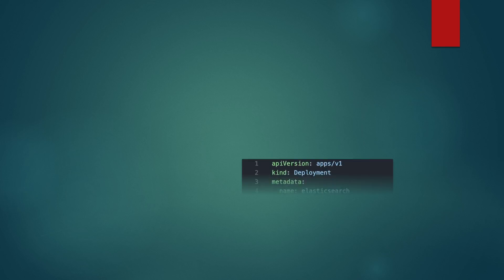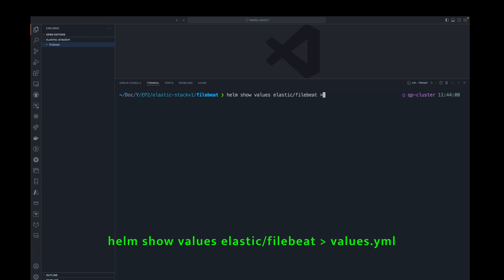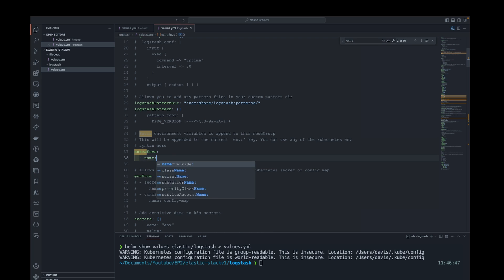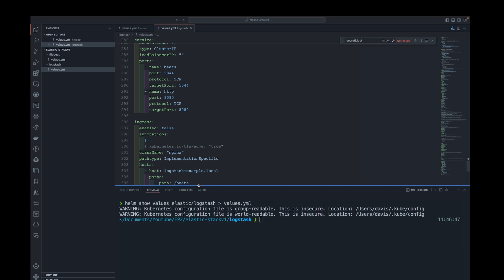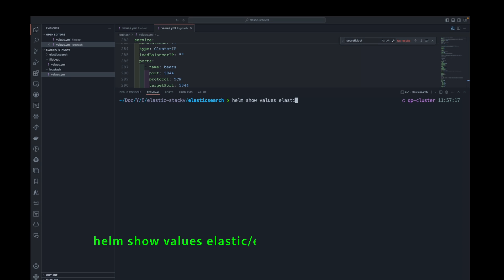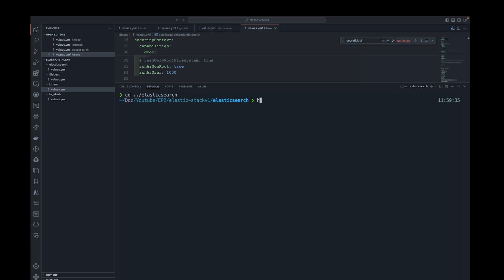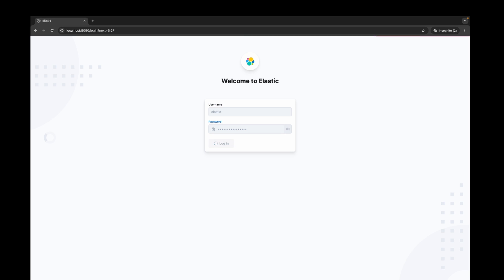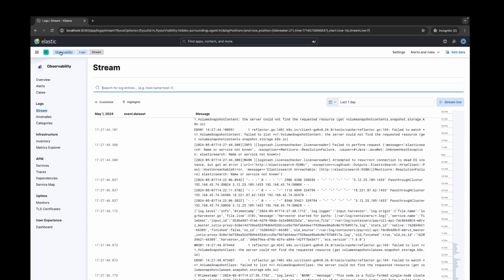How to install Elastic Stack (Filebeat Logstash, Elastic search and Kibana) using Helm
Welcome to our detailed tutorial on how to deploy the Elastic Stack, including Filebeat, Logstash, Elasticsearch, and Kibana, using Helm on Kubernetes! This step-by-step guide is designed for DevOps engineers, system administrators, and developers who want to streamline their log management and analysis processes.